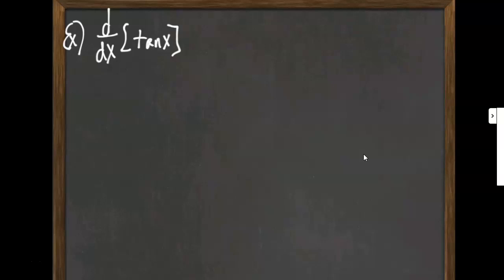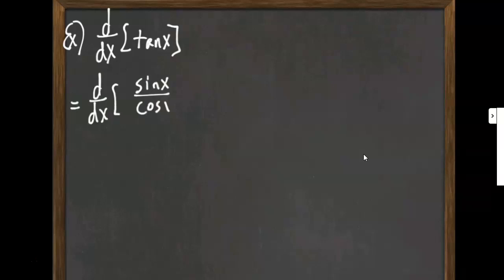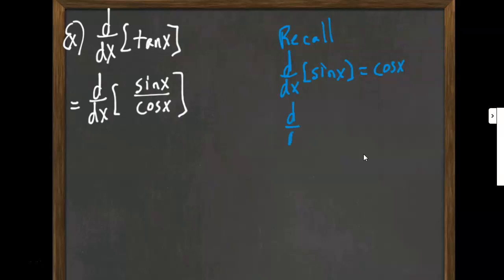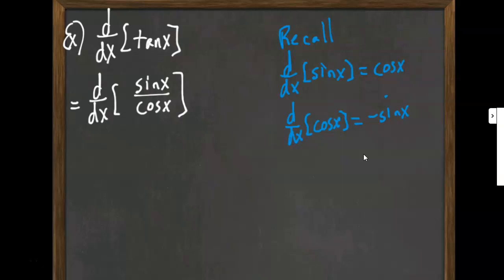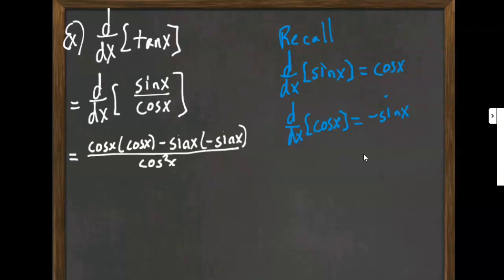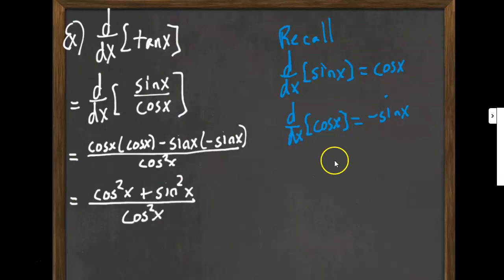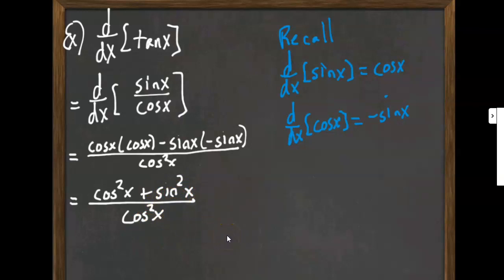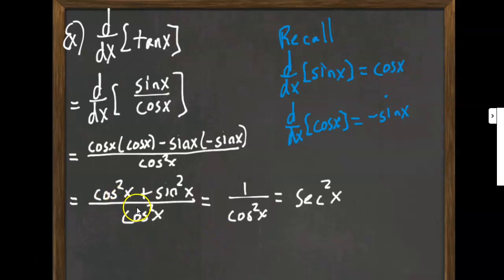Derivative of tan x